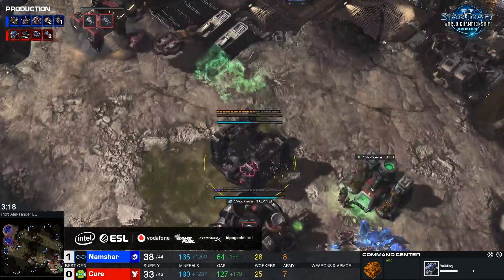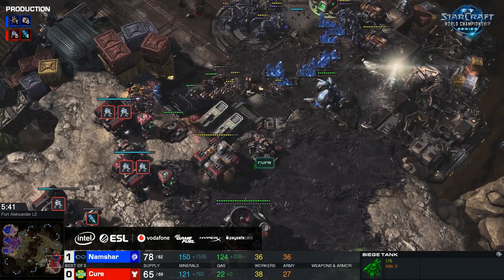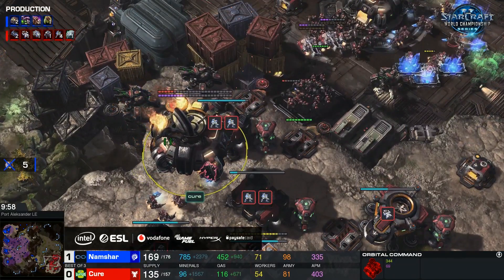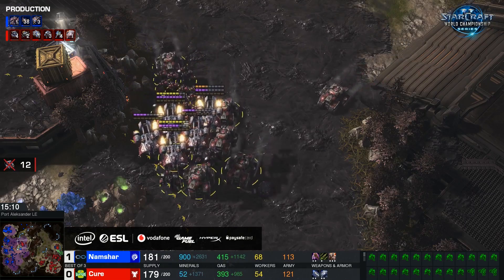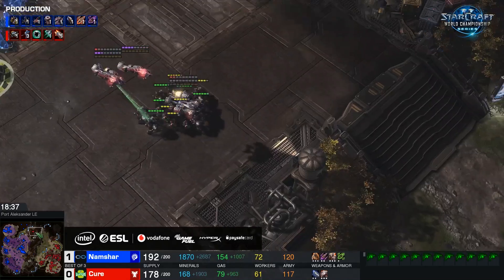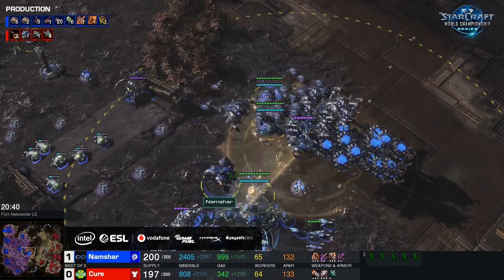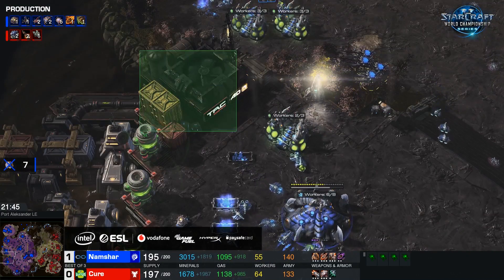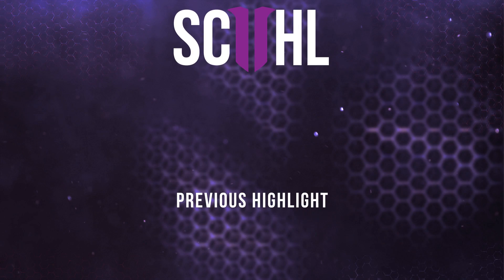Terran Nukes his own Buildings?! - Starcraft 2 IEM: Cure vs Namshar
Cure and Namshar play a crazy Terran vs Zerg, with Cure making some oopsies

A crazy description